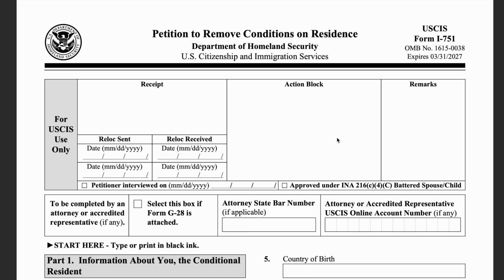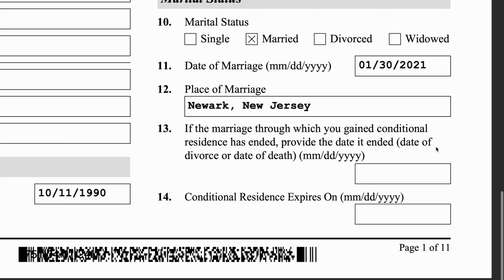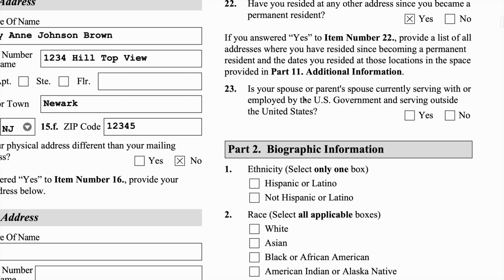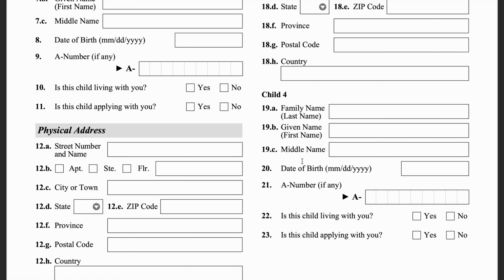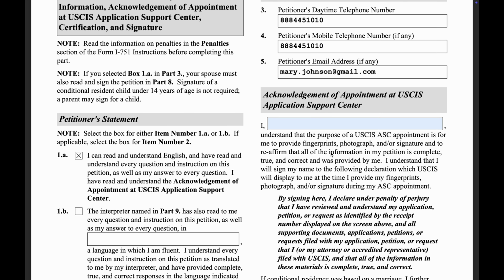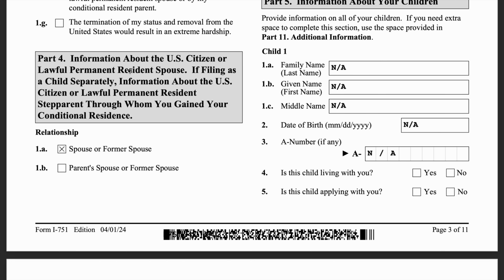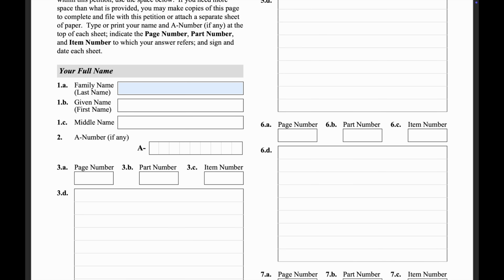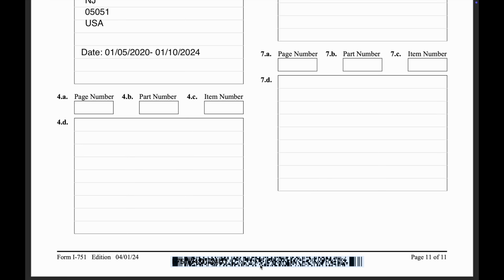FORM I 751 DETAILED STEP BY STEP GUIDE | Ep.4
Welcome to another episode in "My 10-Year Green Card Journey" series.